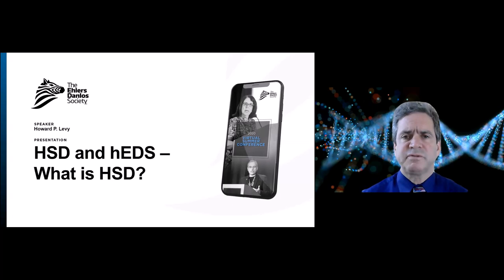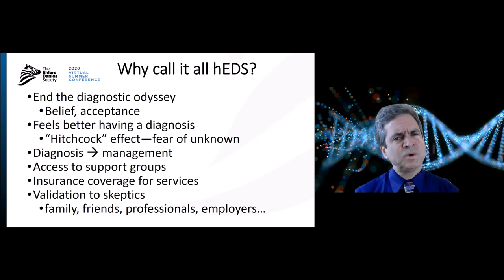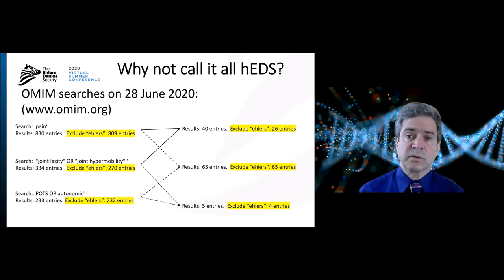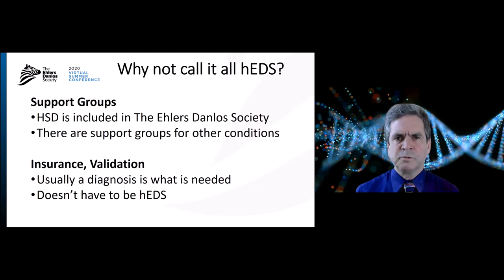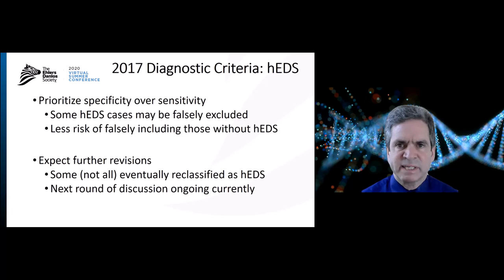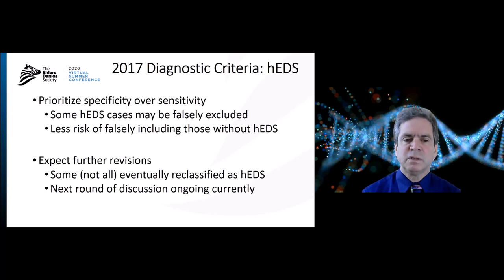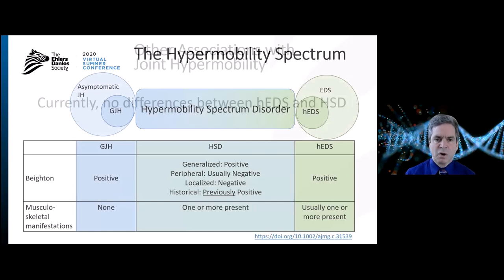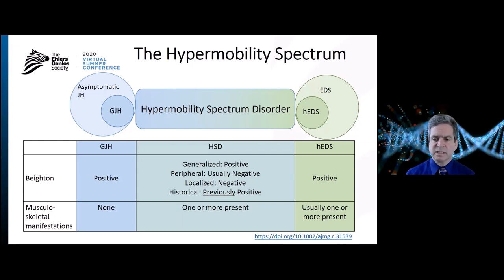What is HSD? - Dr. Howard Levy | English (EN)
Dr. Howard Levy joins us at our 2020 Virtual Summer Conference to speak on the topic of "What is HSD?". Dr. Levy is board-certified in Internal Medicine and Clinical Genetics. In addition to caring for patients with EDS and related hereditary disorders of connective tissue, his interests include primary care of adults with genetic conditions, genetic risk assessment for common complex diseases, integration of genetics into primary care, and improving the efficiency, utility, and interoperability of EHRs (Electronic Health Records).